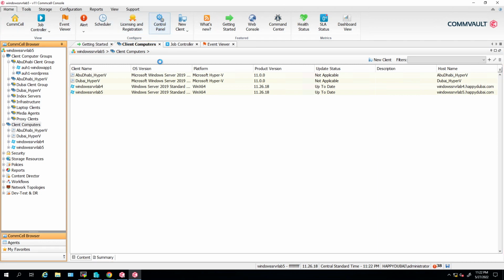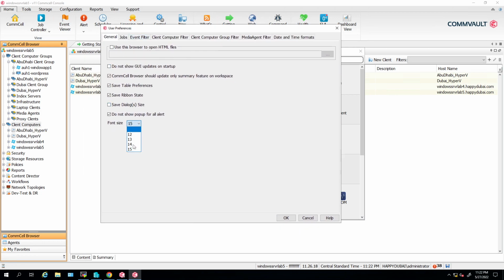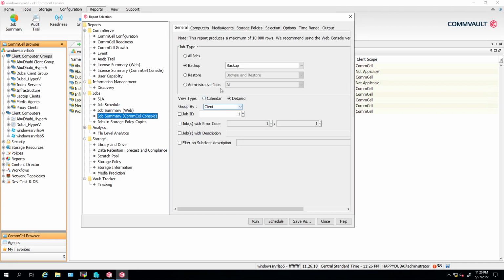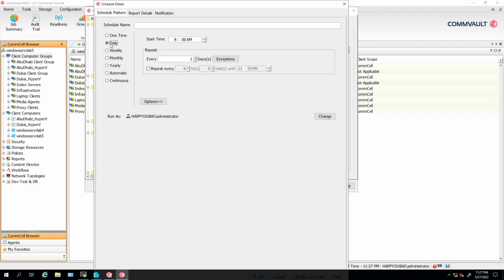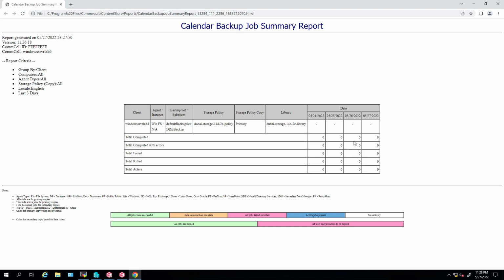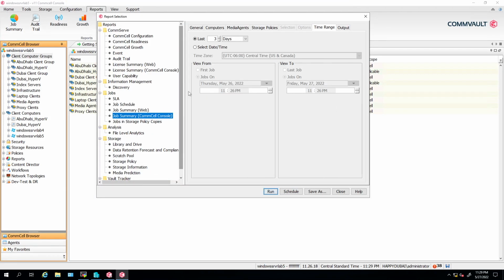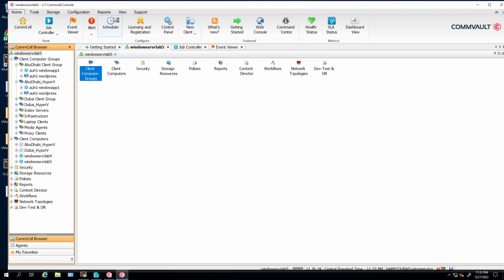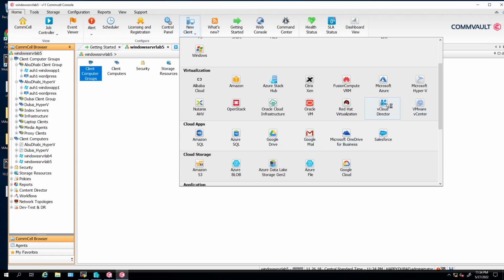How to change the font size in Commvault console